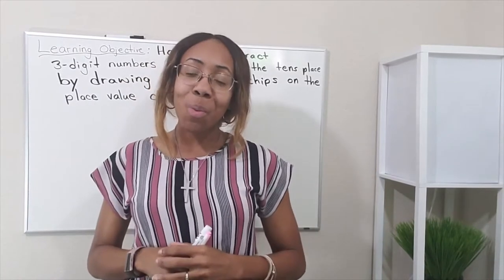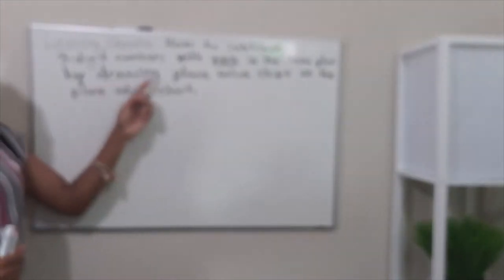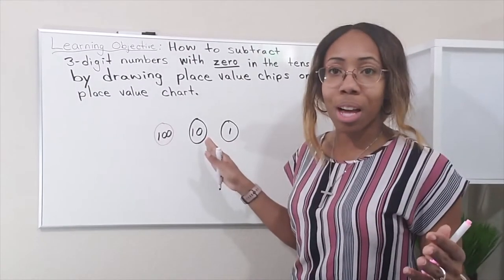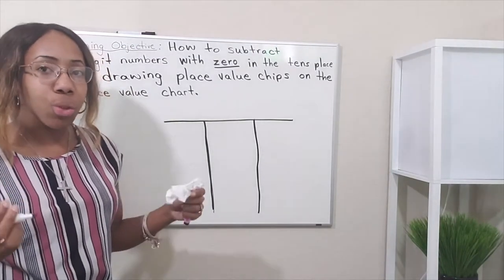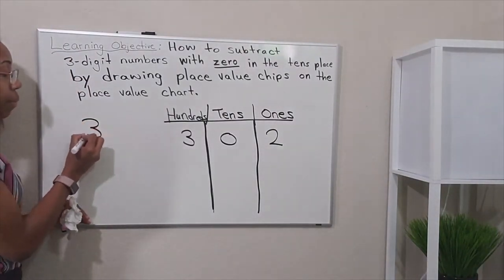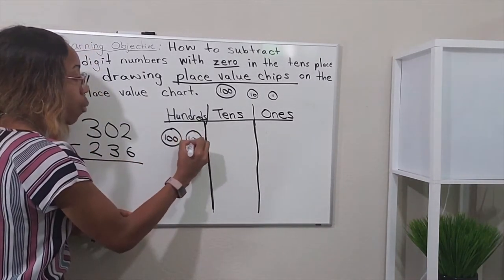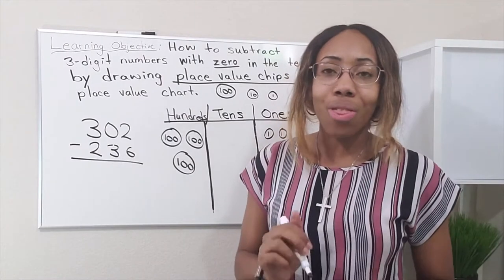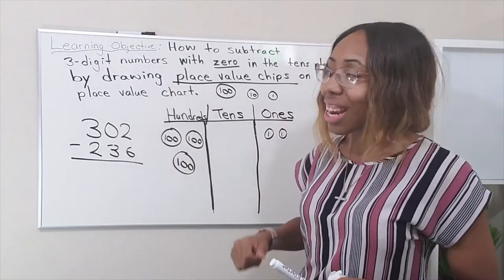How To Subtract 3-digit Numbers Using Place Value Chips - Teach Ms. Campbell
Welcome to Ms. Campbell's Teaching channel! In today's lesson, we will learn how to subtract 3-digit numbers using place value chips.